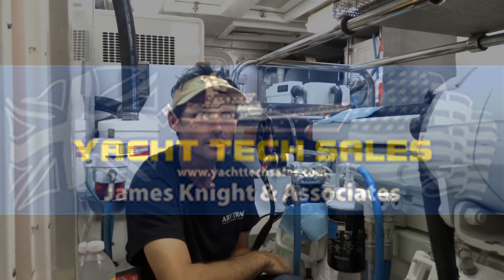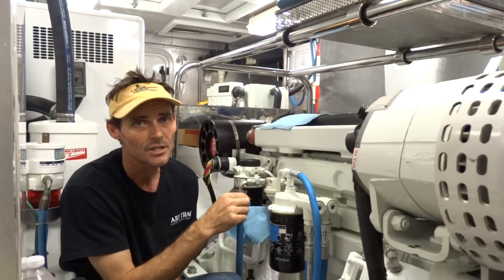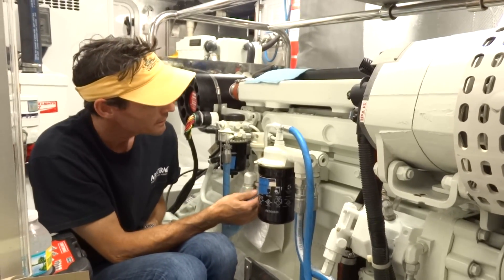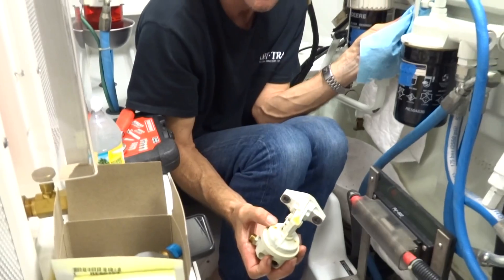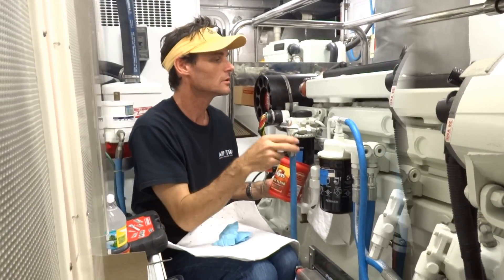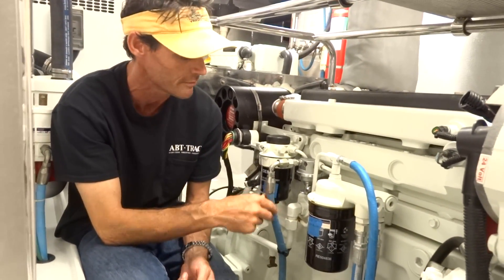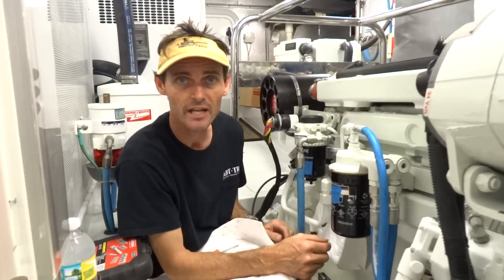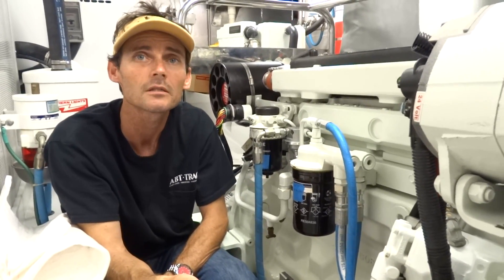James Knight engine surge repair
Take a listen to what could cause a John Deere marine engine to fluctuate in RPM's